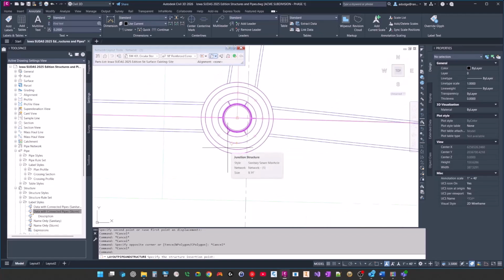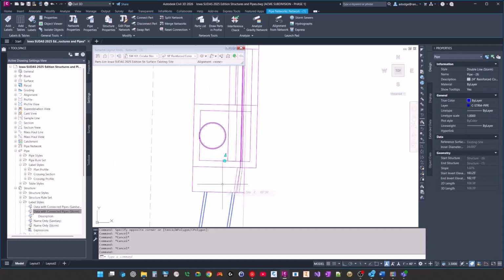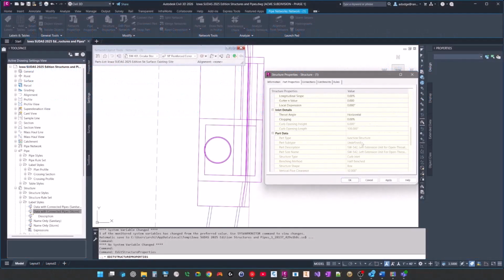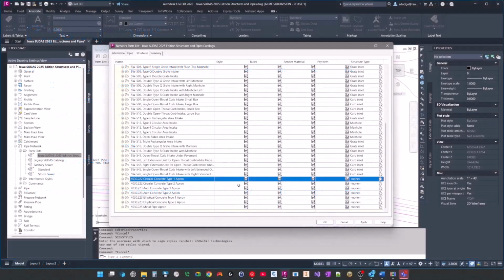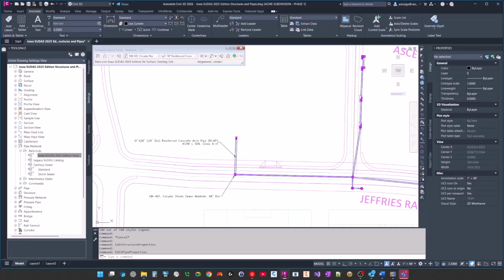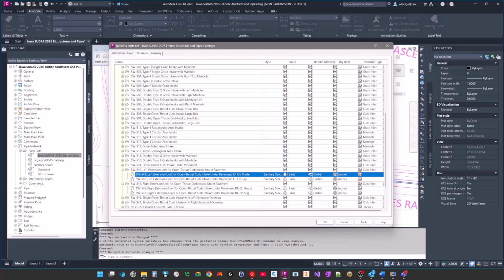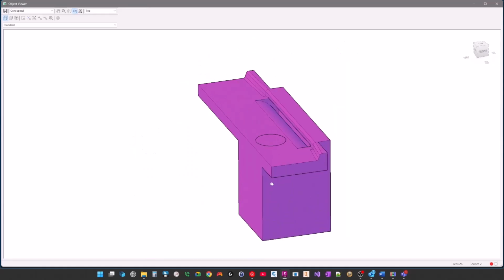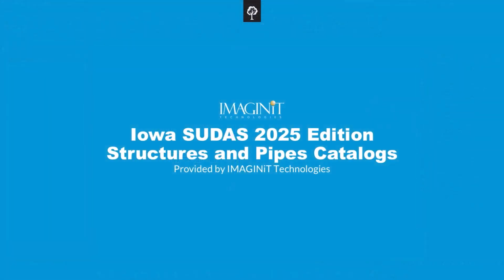See What’s New in the SUDAS Gravity Parts Library 2025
Stay current with the latest standards in Civil 3D. The SUDAS 2025 Gravity Parts Library Update includes new features, added parts, catalog enhancements, and improved compatibility across platforms.

In this video, Archie Dodge, ISD Application Expert at IMAGINiT Technologies, highlights:

- Catalog and part features available in the 2025 release
- Newly added parts not found in legacy catalogs
- Updates from IMAGINiT’s legacy SUDAS catalogs
- Compatibility details for the SUDAS 2025 edition across various software

This update supports AEC firms and municipal engineering departments across Iowa and surrounding regions, helping teams work more efficiently and stay aligned with current standards.